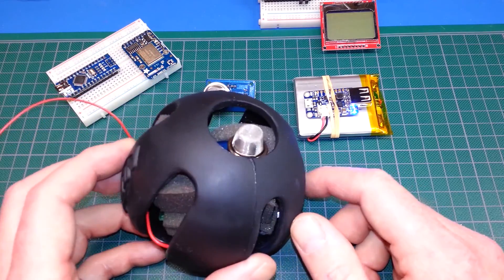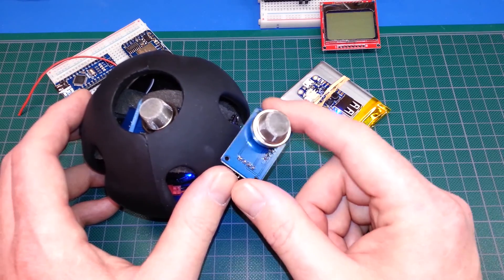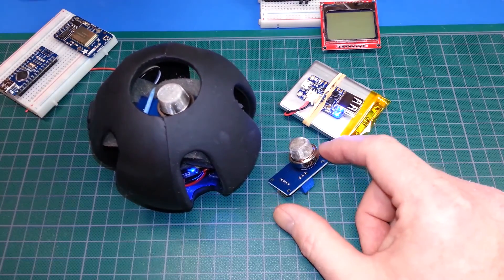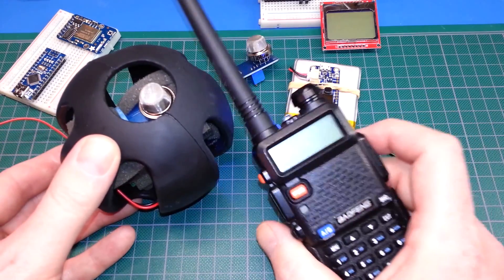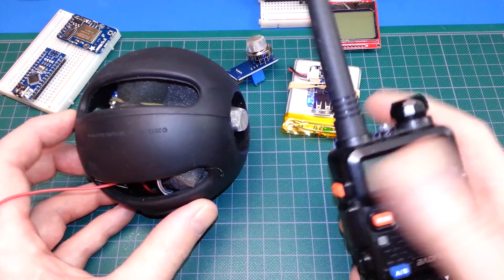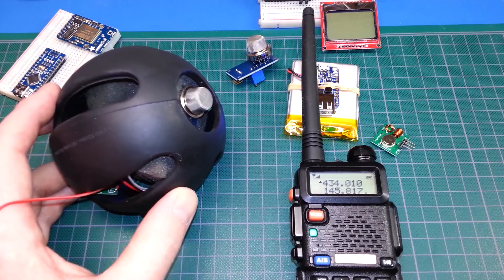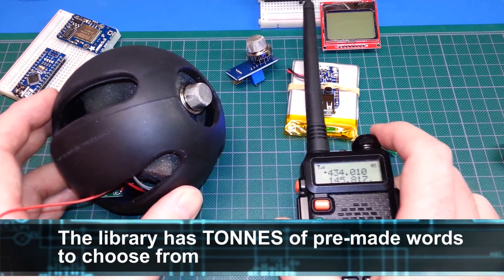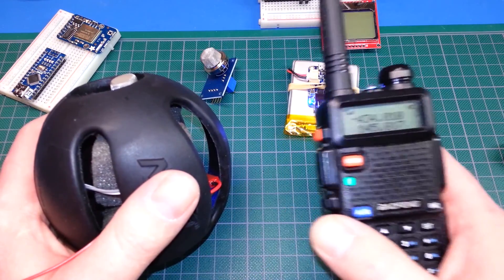Remote Gas Sensor for Emergency Workers- Short Version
As per the Hackaday Prize rules I needed to re-upload this as a short version (under 2 minutes).  This is my DIY remote gas sensor "grenade" which transmits gas, smoke and CO levels to any radio within range.  Simply throw this ball into a hazardous area and receive the gas level results via radio.

If you would like to see the full version you can go here:

Cheers!